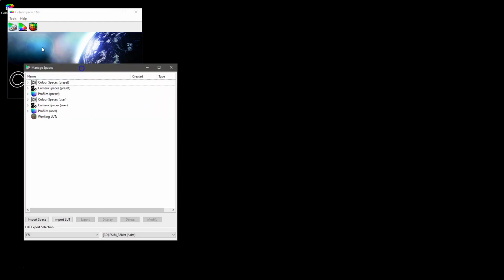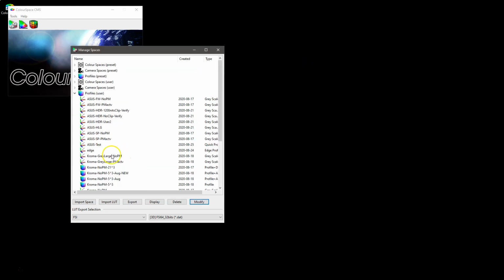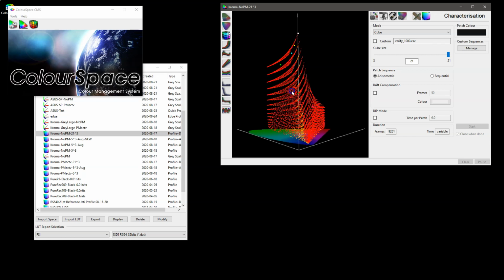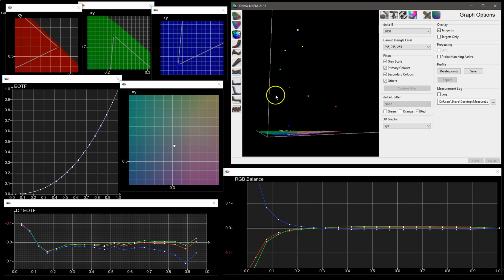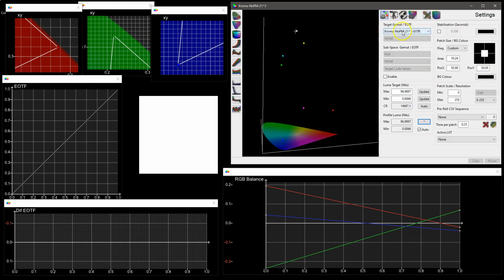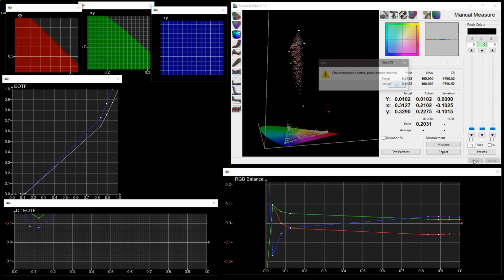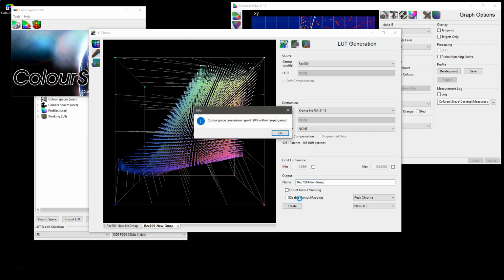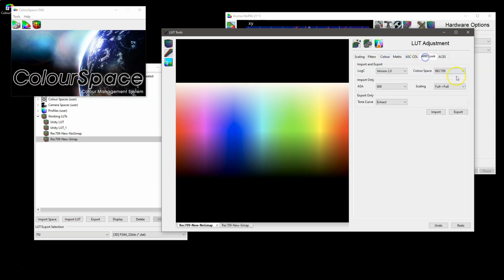01 ColourSpace Overview